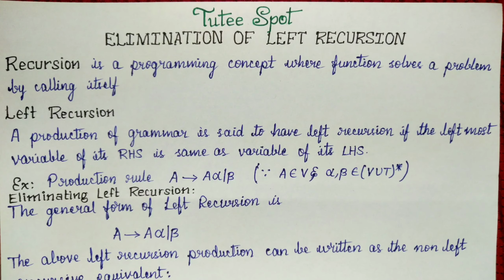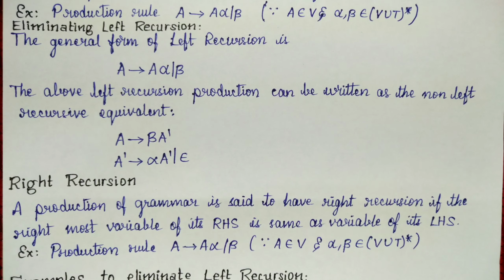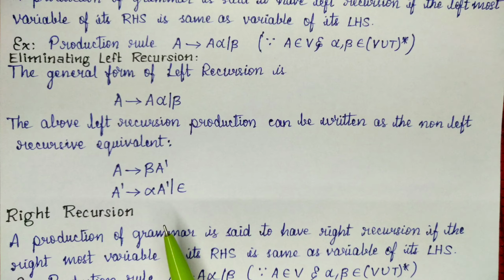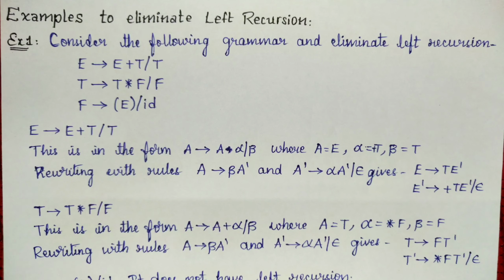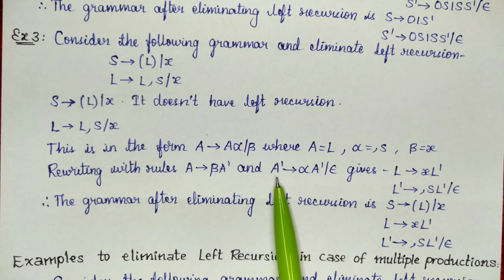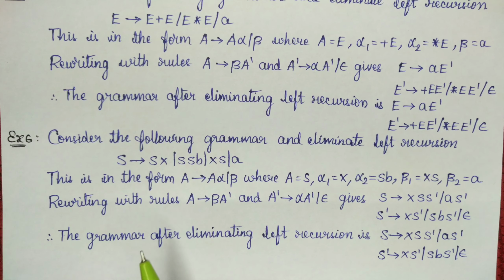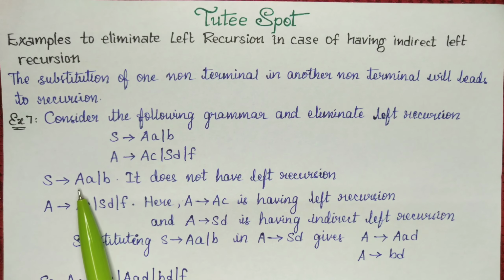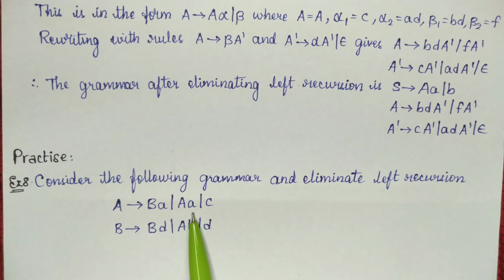Left recursion | Elimination of left recursion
In this video, we explain Left Recursion and the Elimination of Left Recursion in a clear and easy-to-understand way. This topic is very important in Compiler Design, Theory of Computation (TOC), and Parsing techniques used in programming language compilers.

You will learn:
What is Left Recursion
Why Left Recursion is a problem for Top-Down Parsers
Step-by-step method to Eliminate Left Recursion
Solved examples for better understanding
Important points for exams and interviews

This video is especially helpful for:
Compiler Design / TOC exam preparation
GATE, UGC NET, university exams
Beginners learning parsing concepts

📌 Watch till the end for full clarity with examples.